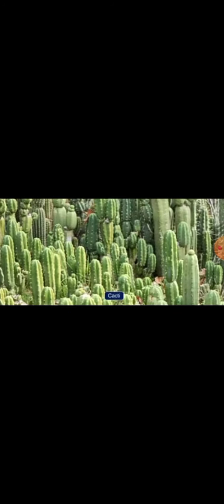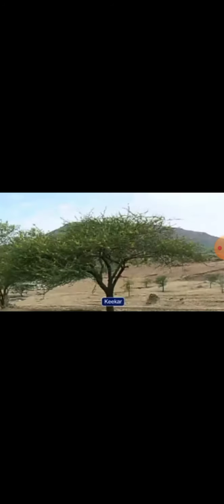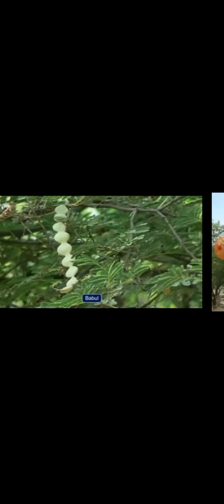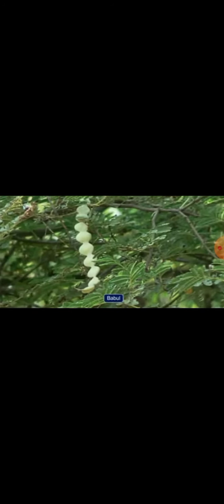3 June 2021